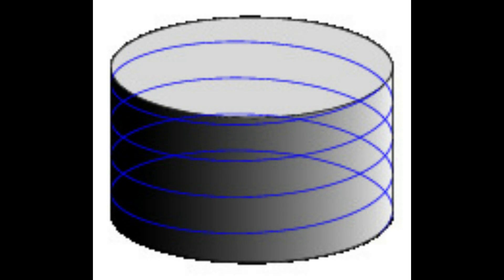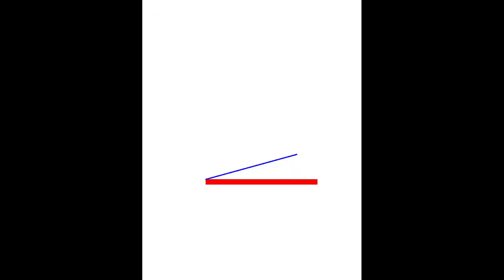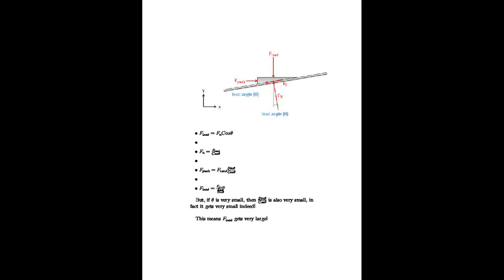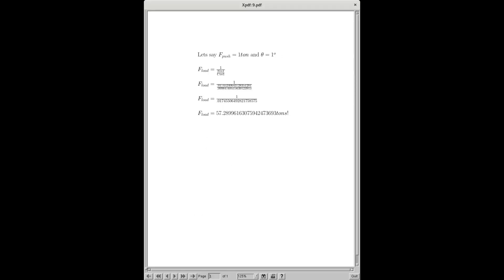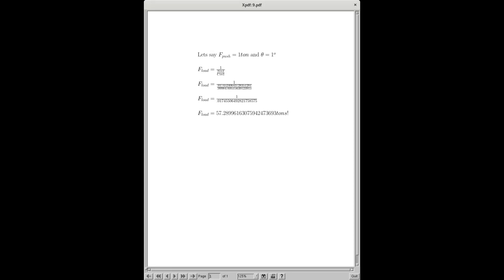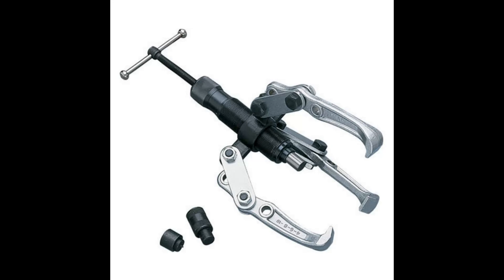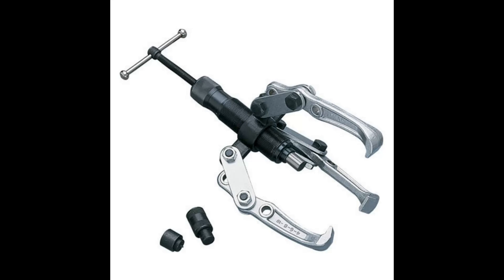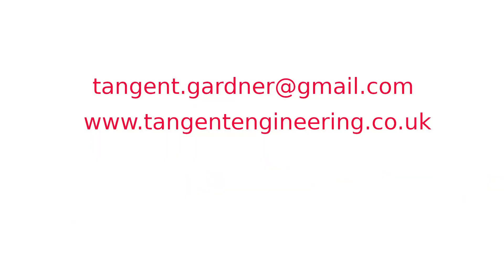Gardner Engines: we take a look at the mathematics of pullers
We know how pullers work, but here confirm that using simple mathematics.